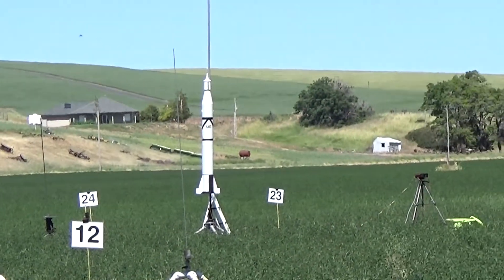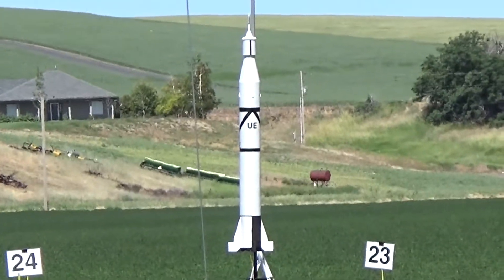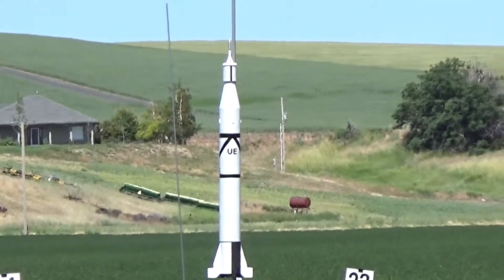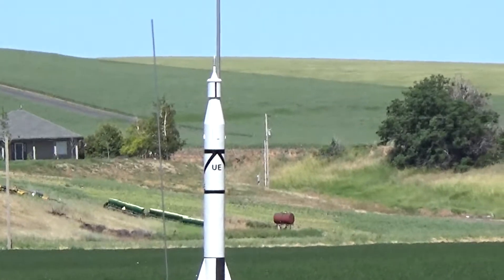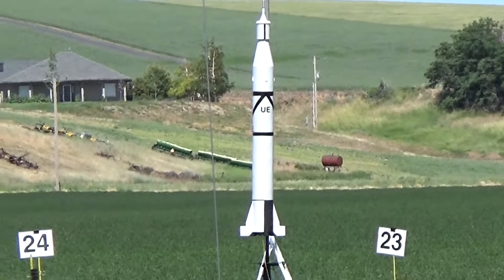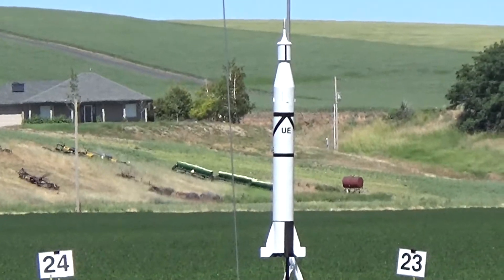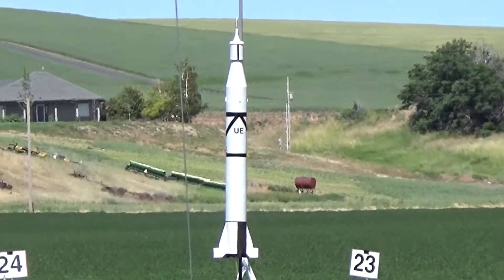Scratch Built large scale Jupiter C rocket flying on an H-128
Scratch Built large scale Jupiter C rocket made with Depron flying on an H-128, 3.5 pounds ready to fly, 72" long, 7" diameter.